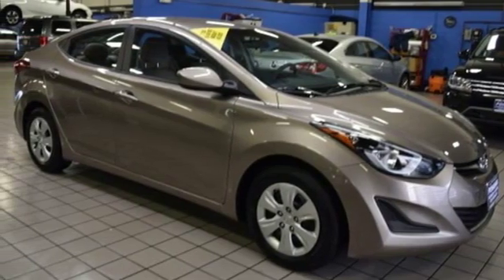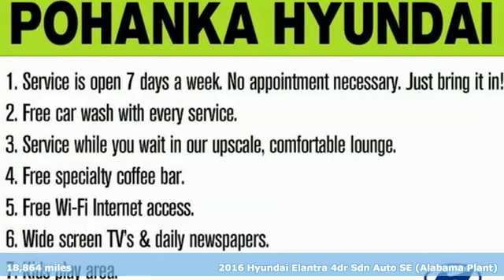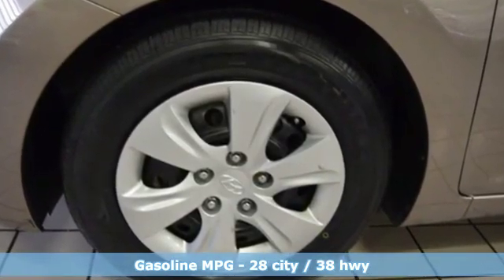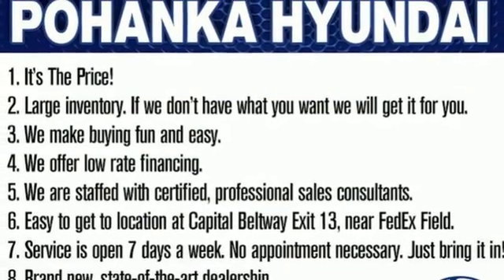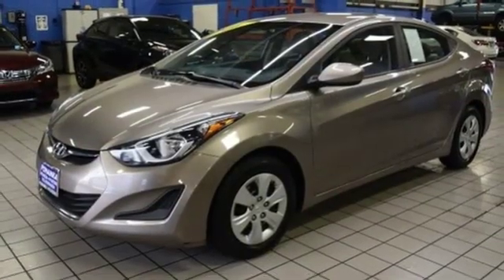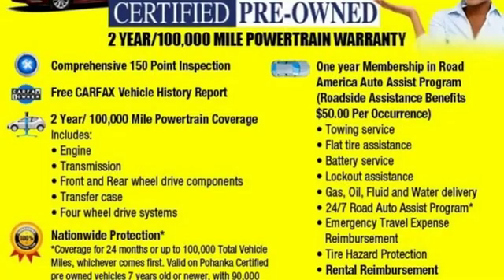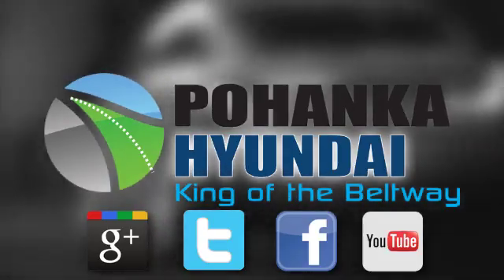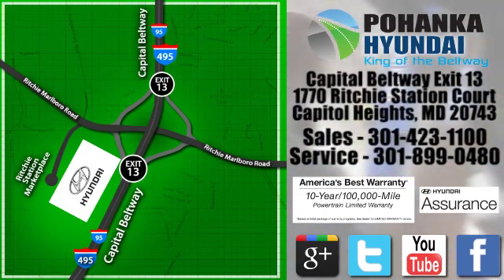Used 2016 Hyundai Elantra Capitol Heights MD Washington-DC, MD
Year: 2016
Make: Hyundai
Model: Elantra
Trim: SE
Engine: 1.8L 4-Cylinder DOHC 16V Dual CVVT
Transmission: 6-Speed Automatic with Shiftronic
Color: Brown
Interior: beige
Mileage: 18864
Stock #: NH3725
VIN: 5NPDH4AE2GH748113
CARFAX One-Owner. Clean CARFAX. Bronze 2016 Hyundai Elantra SE FWD 6-Speed Automatic with Shiftronic 1.8L 4-Cylinder DOHC 16V Dual CVVTbrbrWe welcome you come meet the all new King of the Beltway Pohanka Hyundai of Capitol Heights, at Ritchie Station, right off the Beltway Exit 13. We appreciate you taking the time to browse our new car inventory If you have any questions about this vehicle or any other please do not hesitate to contact our Staff.

Address:
1770 Ritchie Station Court